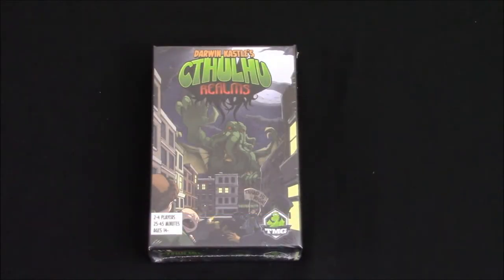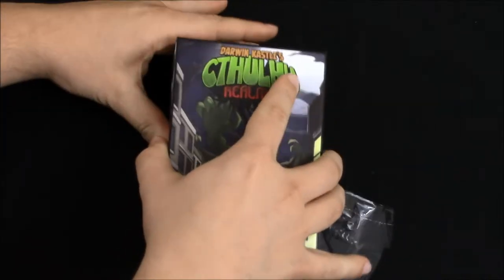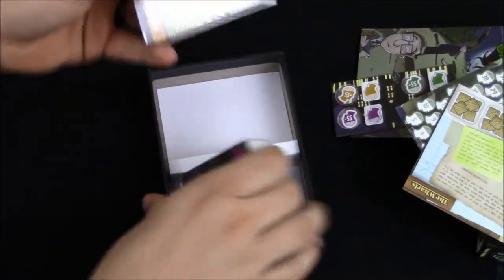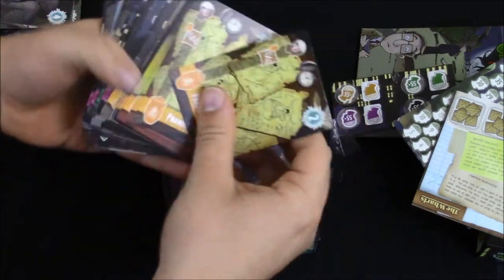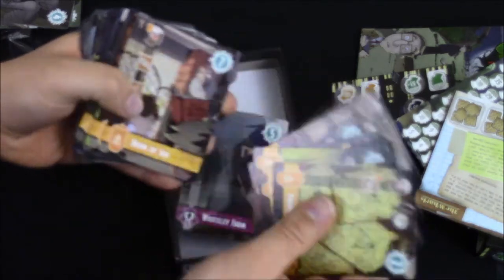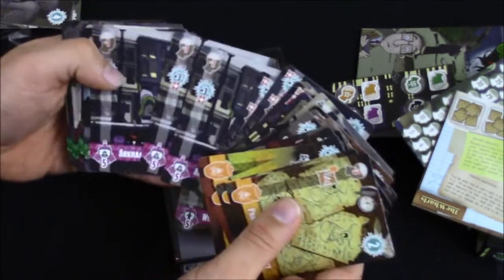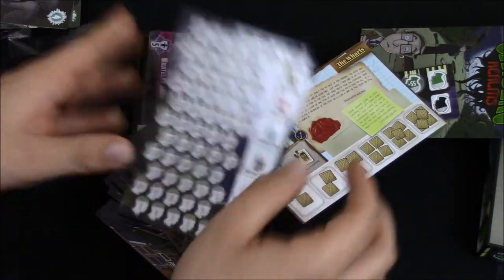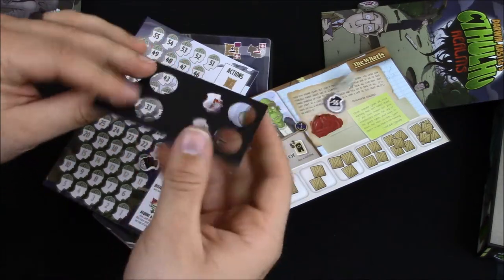Cthulhu Realms - Unboxing